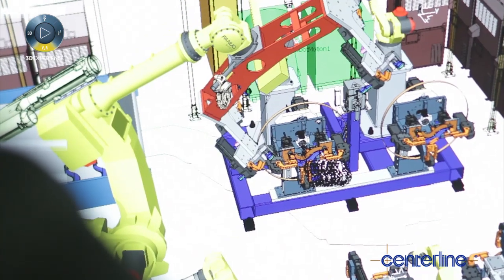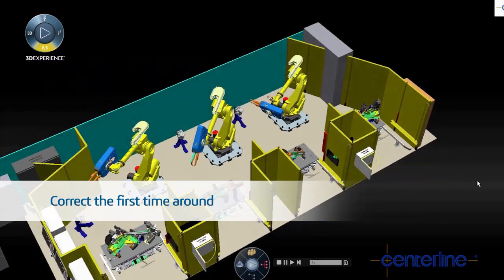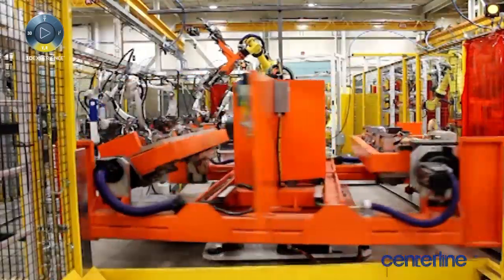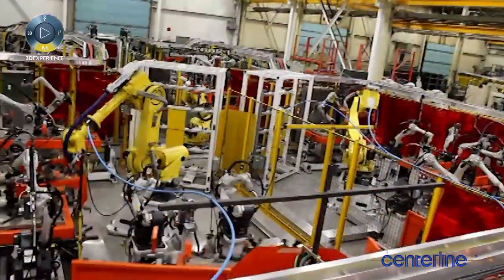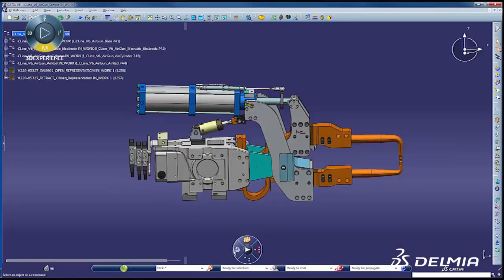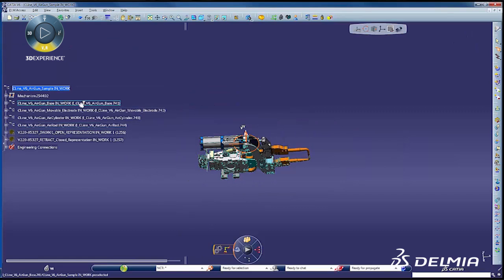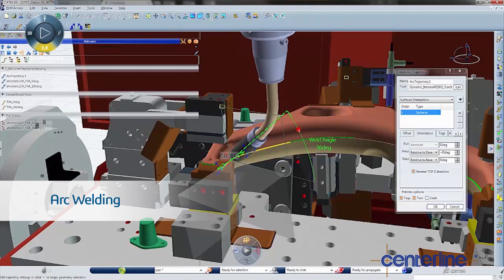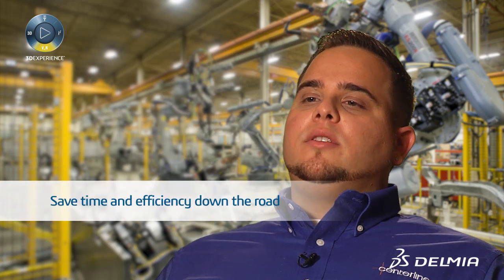CenterLine - Digitally Manufacture A 3DEXPERIENCE - Dassault Systèmes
CenterLine Digitally Manufactures A 3DEXPERIENCE - Dassault Systèmes. CenterLine (Windsor) Limited needed to improve its robotics manufacturing processes methodology by implementing standard, collaborative single source-of-truth technology to provide its customers with on-time, on-budget and efficient solutions.
With Dassault Systèmes’ 3DEXPERIENCE® platform including DELMIA V6, CenterLine develops more complex manufacturing installations and makes better use of shop floor space by visualizing and verifying robot movements in a virtual environment.